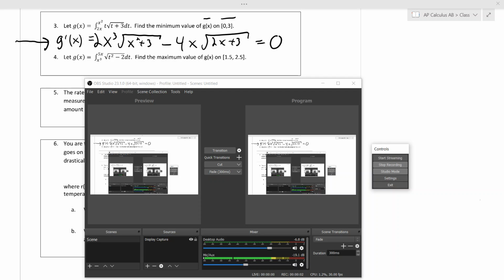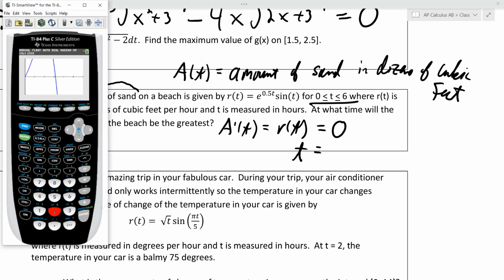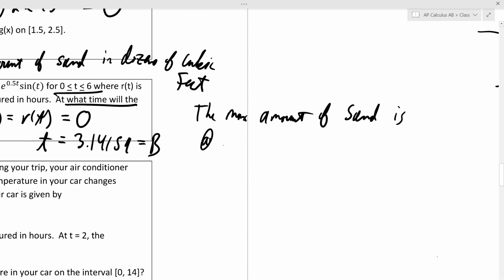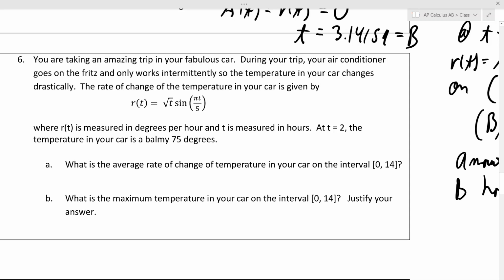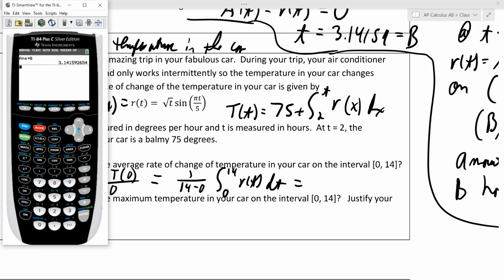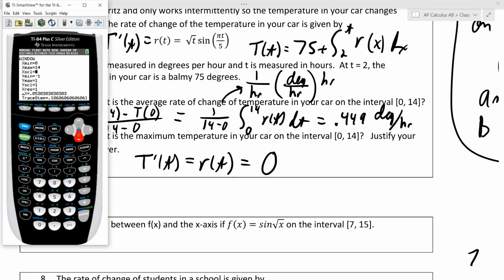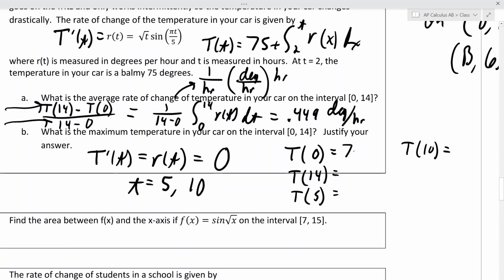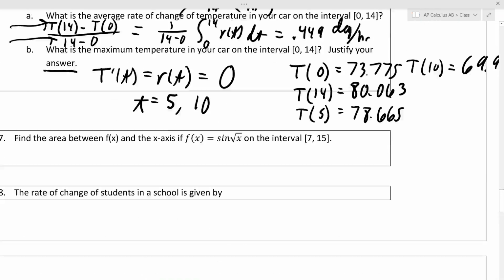9 FTC Test Review 9 Calc Section 5 and 6